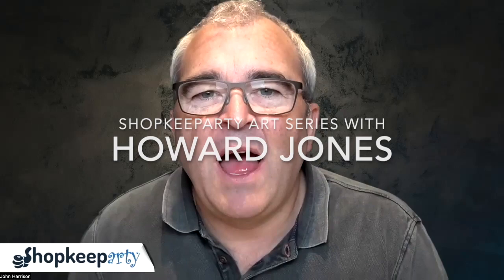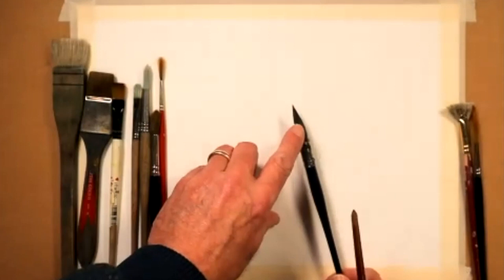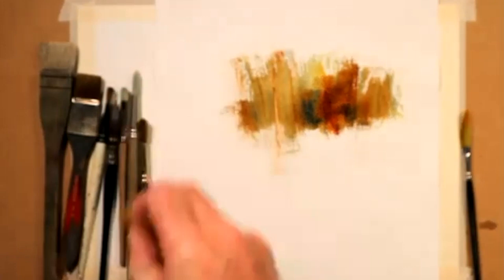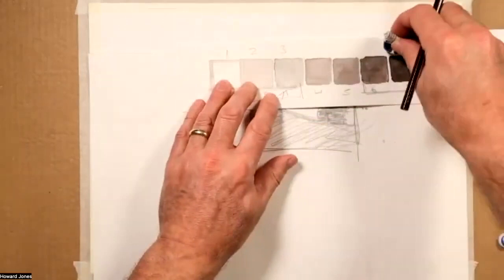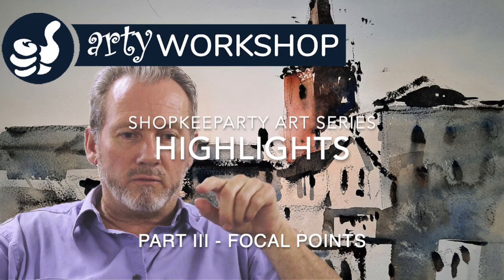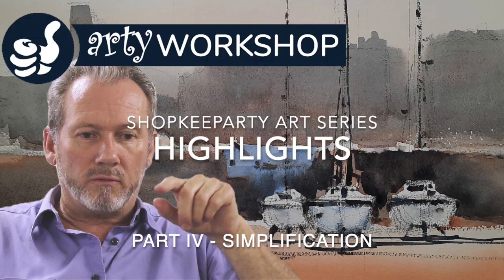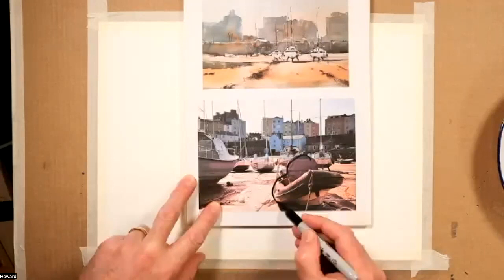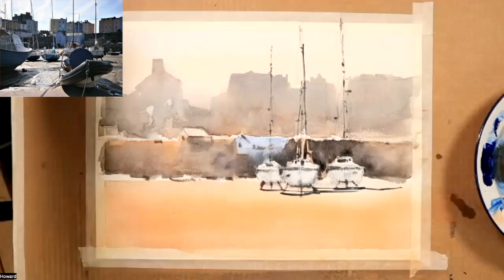TRAILER: Four Art Techniques with Howard Jones (Brushes; Values; Focal Points; Simplification)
00:00 Art Series Intro
00:56 Brush Techniques
02:44 Values
05:27 Focal Points
06:58 Simplification
09:51 Audience Feedback